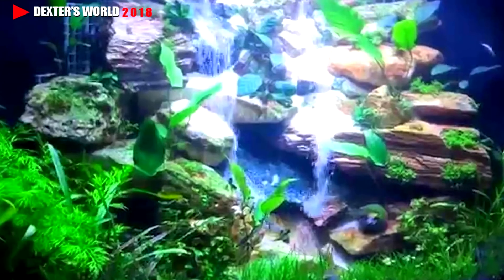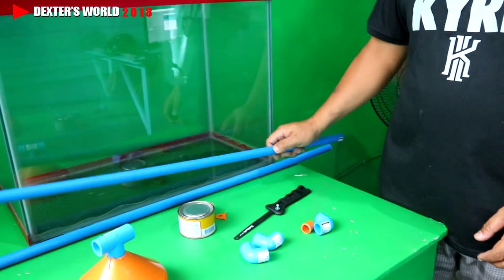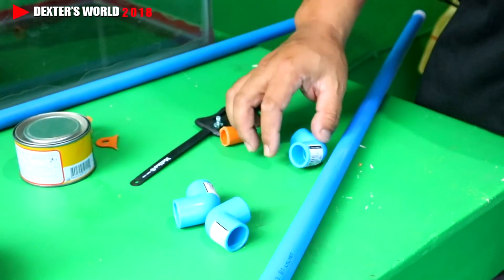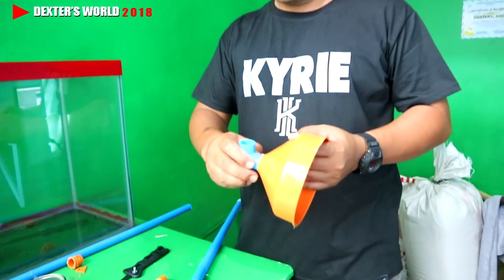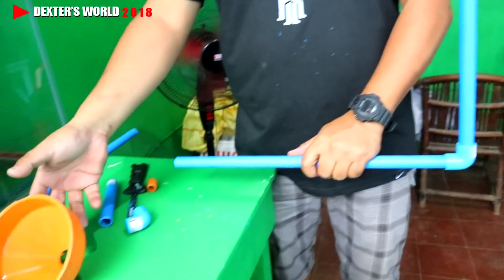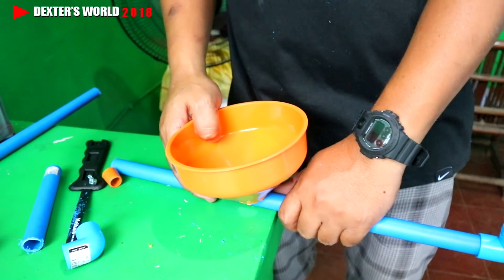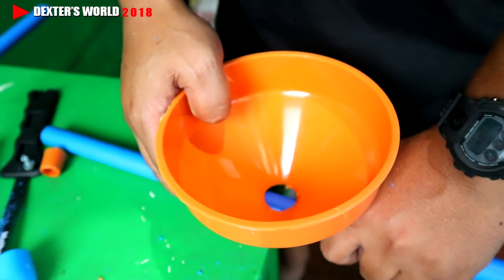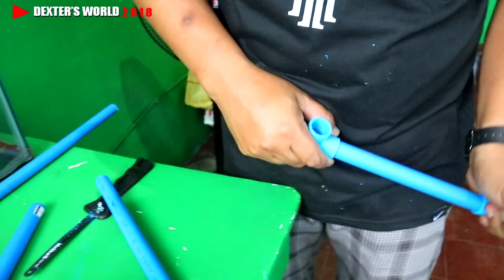Aquarium SAND FALL - TECHNIQUES REVEALED!!